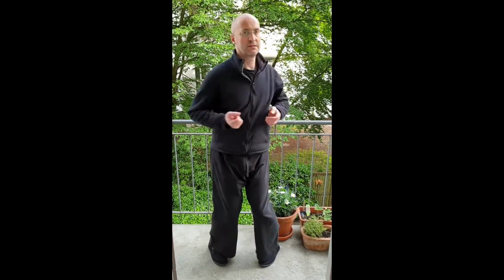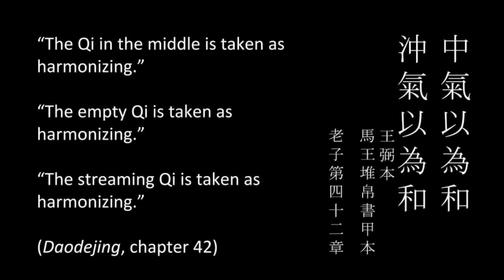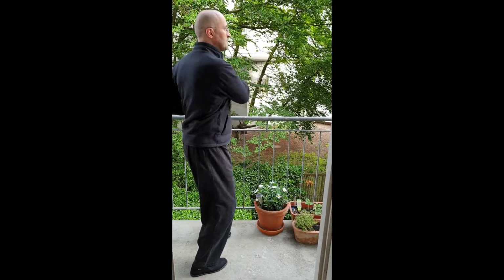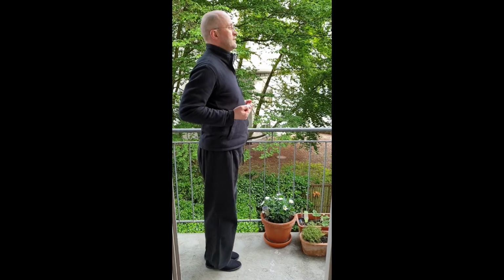#16 Internal aspects of the Wing Chun forms – Inner Pak Sau, the inner clapping hand 拍手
This video discusses the inner Pak Sau 拍手, the patting/clapping hand, as a movement that is not done in a narrowly purposeful way in the Siu Nim Tau 小念頭 the first form of Wing Chun 詠春拳, looking at this movement's energetic and intellectual framework from the perspective of internal practices.
A conversation between Steve Cook (San Diego, USA) and Ansgar Gerstner (Hamburg, Germany)

Ansgar Gerstner is a German sinologist who spent the years between 1985-89 in Taipei studying Wing Chun (詠春拳) with Lo Man Kam (盧文錦), while also studying Mandarin and Chinese philosophy in Taiwan. He received a doctorate in Chinese studies from the University of Trier, Germany having written his doctoral dissertation on the Daodejing/Tao Te Ching (道德經), a central text of Daoist/Taoist philosophy. From 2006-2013 he was living in Shanghai where he learned the Shaolin tendon method (少林易筋經). In those years he also met his Daoist teacher (大夫道人) in Beijing with whom he learned the Yin Yang & 5 elements method (陰陽五行功) and the Daoyin method (導引功). He is now living in Hamburg, Germany. He gives Neigong/Qigong (內功/氣功) seminars and offers individual instruction, offline and online (Zoom, or Whereby), for Neigong/Qigong as well as the internal aspects of Wing Chun.
For an open access article on the healing aspects of Wing Chun written in German, but also available in English, you can go to the Journal of Martial Arts Research (JOMAR), vol. 3, no. 2, May 2020

Steve Cook is an American artist/educator who spent the years between 1982 and 1988 in primarily Taipei and Manila. He studied with Lo Man Kam for three years of those years and then into the early 1990's with Hawkins Cheung in Los Angeles. Other studies include Northern Shaolin, Arnis/Escrima, Tai Chi, Zen, Taoism, and Animism. He earned a BA degree in Fine Art from Penn State and an MFA Cal Arts. As an artist, he's worked in a wide variety of media, primarily enjoying film, sculpture, and ceramics. He taught art at a private high school in San Diego for 20 years. He currently teaches workshops and offers consultations in creativity and art program evaluations. Steve Cook is an ordained minister and the founder of Serotinism.